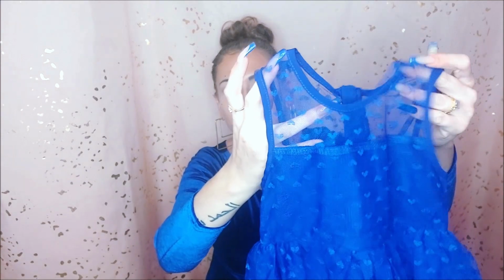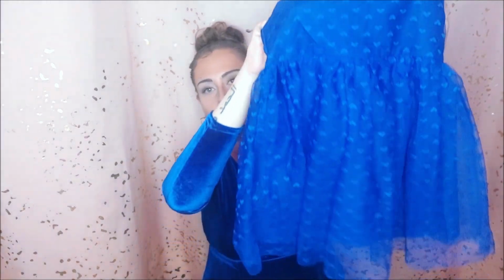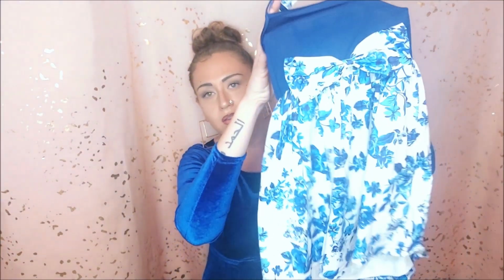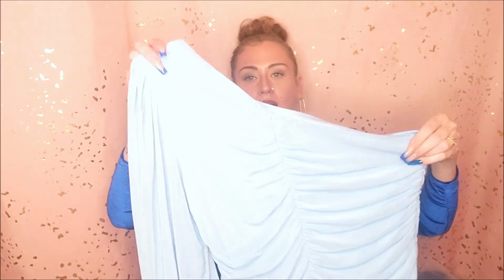Shein Family Clothing Haul + Walmart ; Gender Reveal Outfits !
✨️ Save 💵 : Cupon Codes 👇🏼

♡ Hey, Girl !

Thank You For Coming To My Video, I’m Glad You’re Here !
Today's Video Is A Shein Family Clothing Haul + 1 Walmart Item!
Take A Look At The Outfits I Picked For Our Gender Reveal!

♡ Grab Your Wine Glass, Notebook, & Lipgloss, We Have A Lot To Cover!

✨️ Today's Video | Mommyhood & All Dolled Up | Shein Family Clothing Haul + Walmart ; Gender Reveal Outfits !

 💎Join The Dynasty | Youtube.com/@DiannaDiamond

 Enroll In The Academy !

  ✨️ Want To Watch Something Else?

📍 You're Here : _____ :

Storytimes | Girl Talk | Home Decor | Cooking & Recipes | Mom Life | Bookclub | Hauls | Routines | Vlogs | Business | Beauty & Fashion

 ▪️Wine Wednesday 🍷 : Girl Talk & Storytimes

 ▪️Home Sweet Home 🪞  : All Things
 Home

  ▪️Sip & Stir 🥣  : In The Kitchen

 ▪️Mommyhood  🧸 : Mom Life Gang

  ▪️Books & Bubbly 📚   : Bookclub

 ▪️Days With Dianna 📺  : Vlogs & Lifestyle

 ▪️Heels & Hustle Academy  👠💰  :
For The SHE-E-O

 ▪️All Dolled Up 💄 : Beauty & Fashion